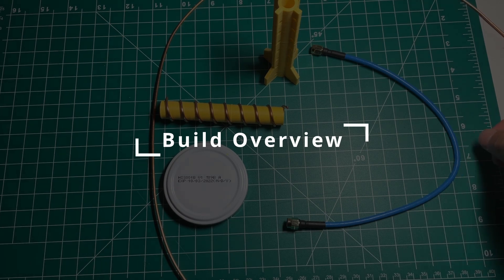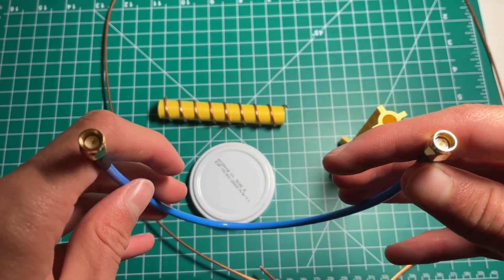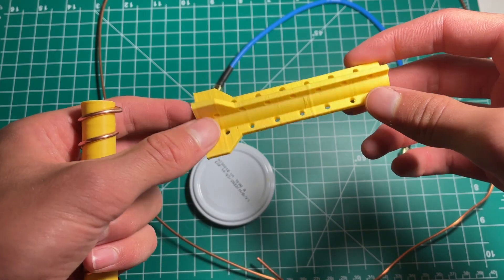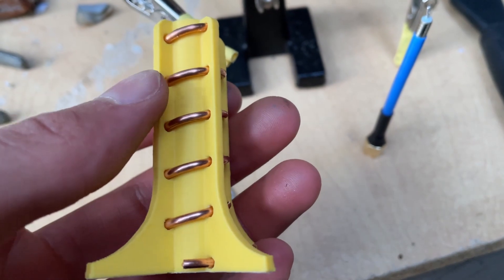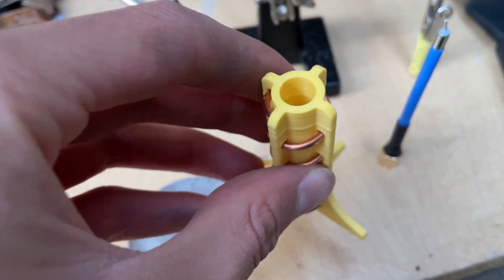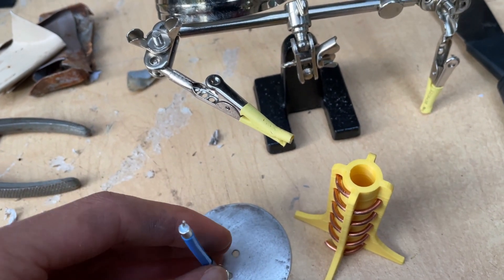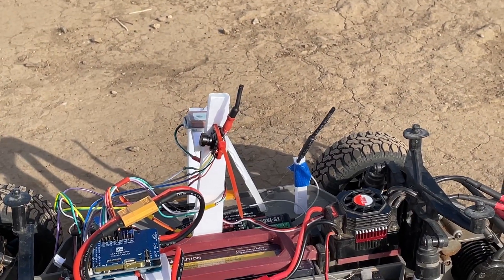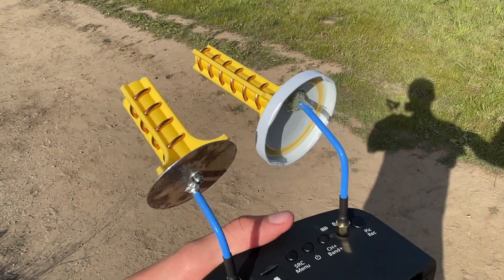5$ FPV Helical Antennas | 5.8ghz Long Range | Cheap DIY Antennas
Inspired by GiantAntCowboy. As stated in the video, I was not able to test the full range of the antennas with my current setup. If you have any questions, leave them down below!

The Orange Baron